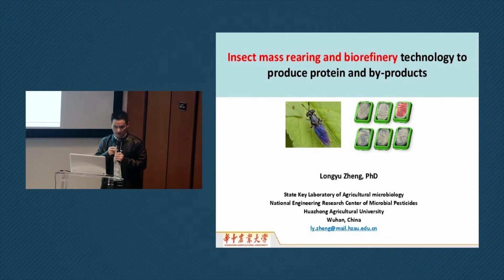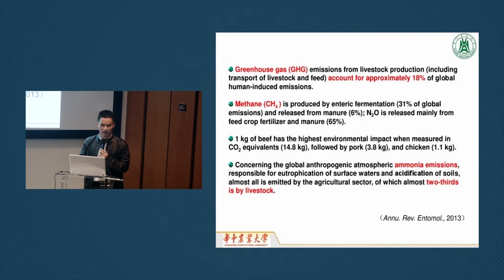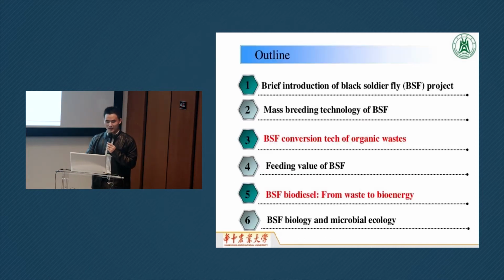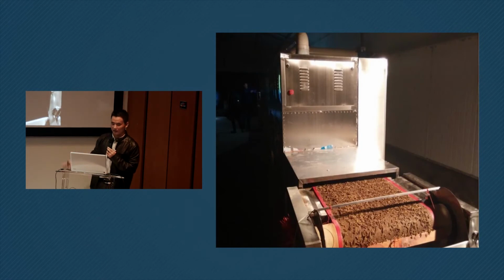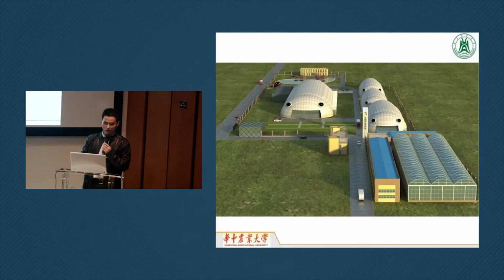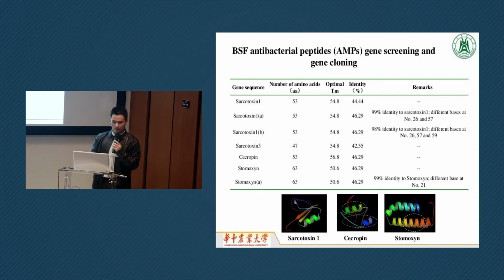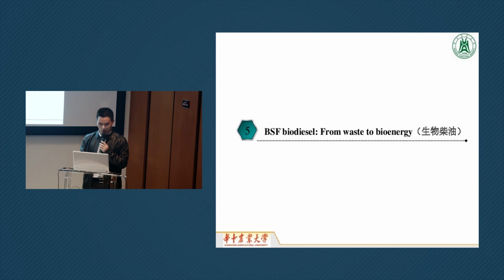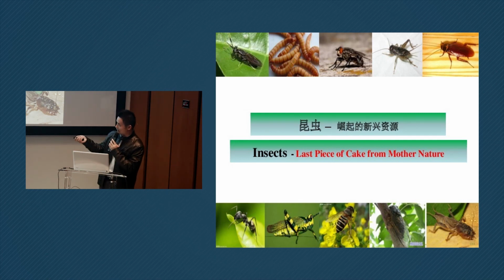Longyu ZHENG, State Key Laboratory of Agricultural Microbiology, Huazhong Agricultural Univ. China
Insect mass breeding and biorefinery technology to produce protein and by-products